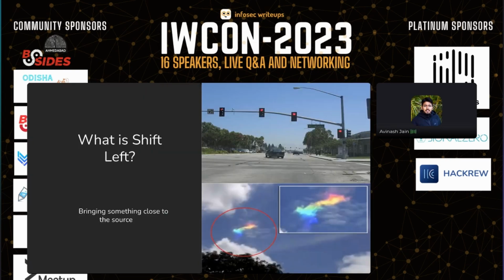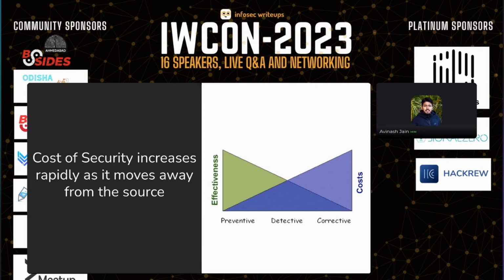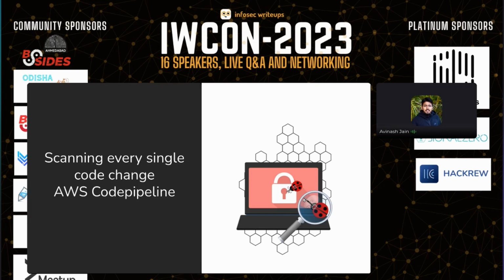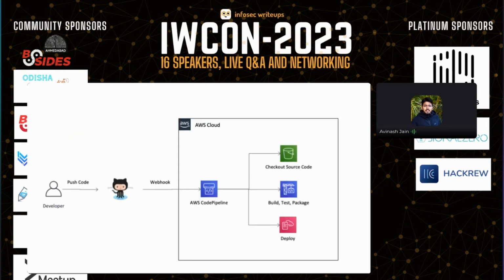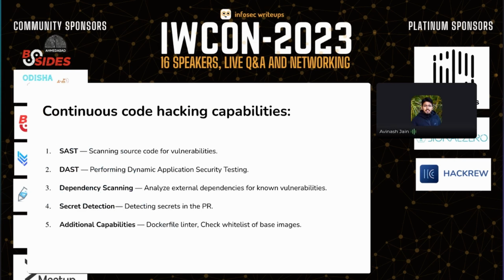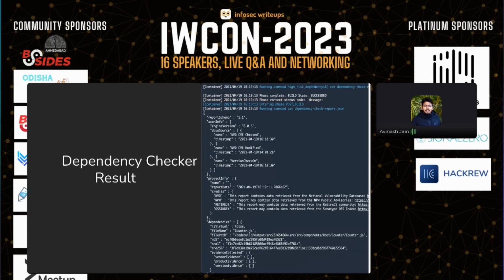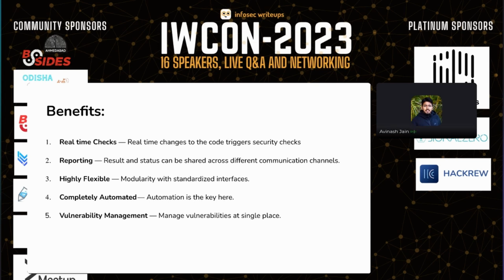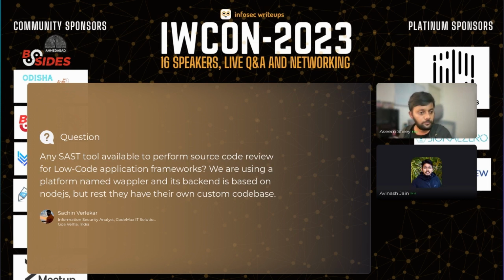“Streamline security with shift left: A cloud approach” by Avinash Jain at IWCON2023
Avinash Jain is Blogger. Security Lead at Quince, ex-Microsoft
We invited him as our speaker for IWCON 0x03 - The largest virtual Infosec conference of 2023.

He gave a talk on: Streamline security with shift left: A cloud approach

If you haven't attended the talk or want to rewatch it, here we present you the entire recording of his session.

Enjoy the talk and share with your Infosec buddies :)

Time Stamp

00:00 - Intro
01:55 : Session begins
23:00 : Discussion